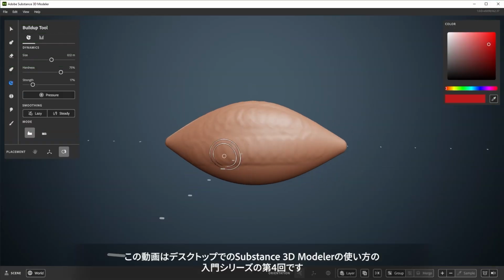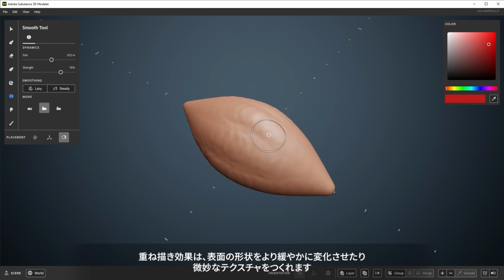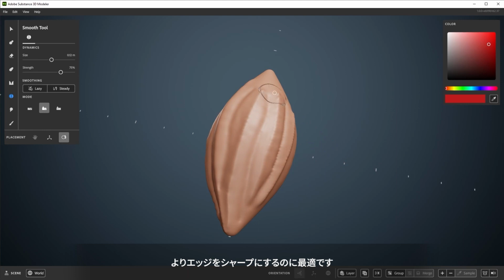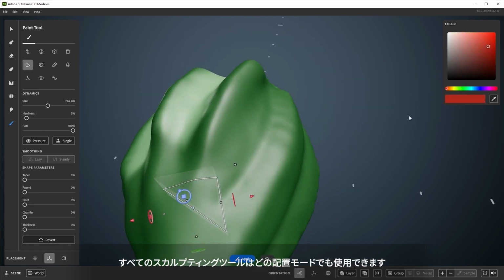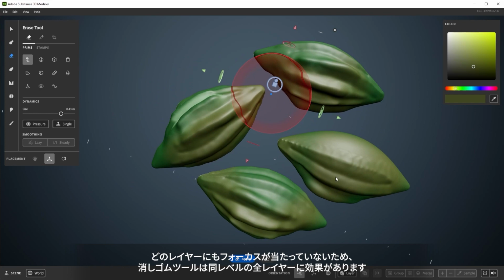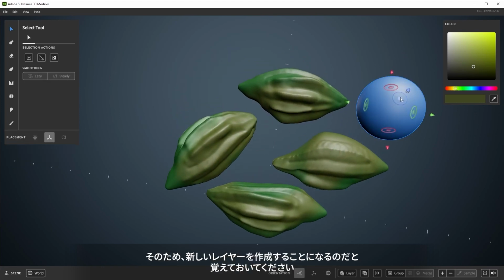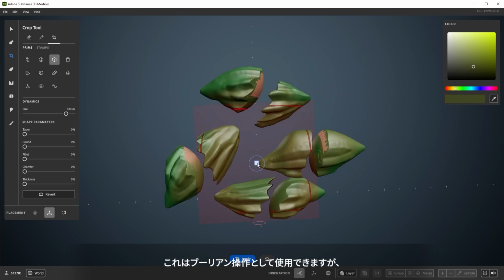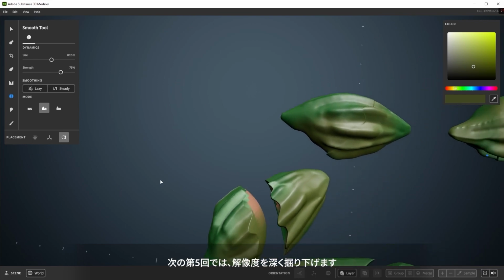【Substance Modeler入門- Desktop4】 その他ツール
重ね描き効果、折り目、膨張、ペイントについて説明します。